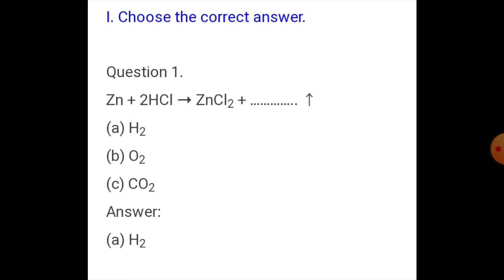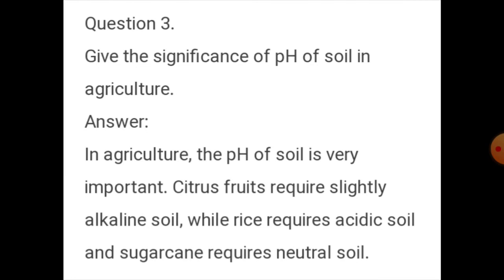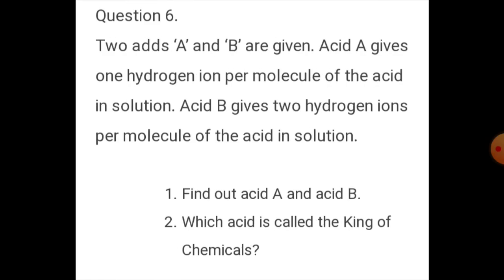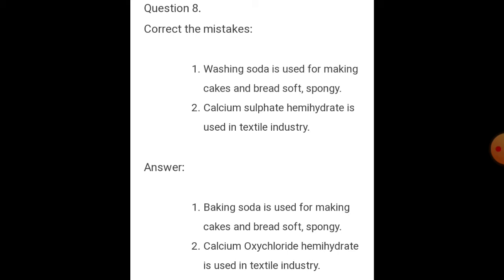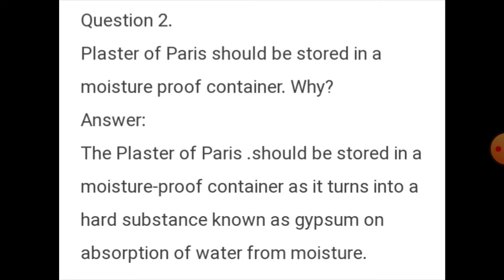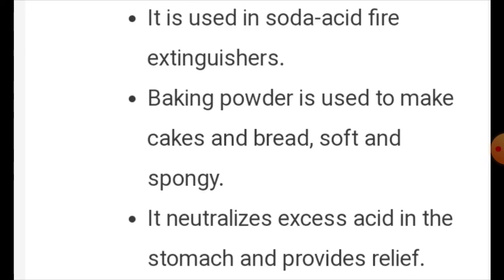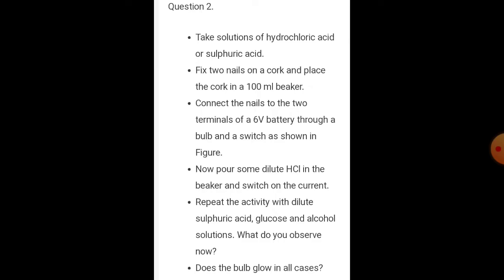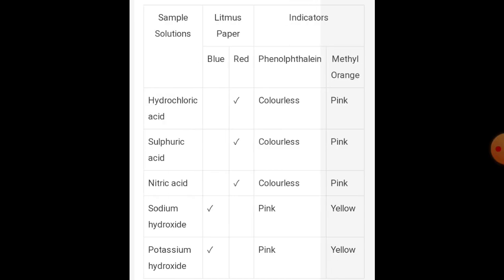IX-STD # SCIENCE. # UNIT-14 # ACIDS, BASES,SALTS # BOOK BACK EXERCISES